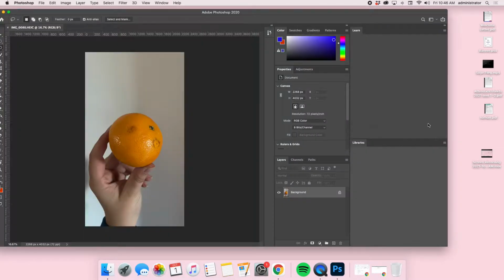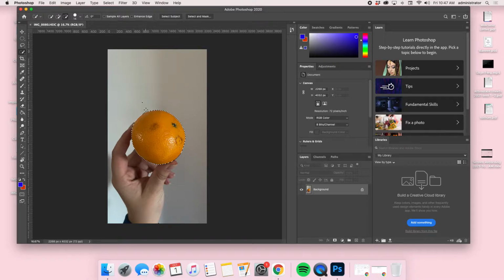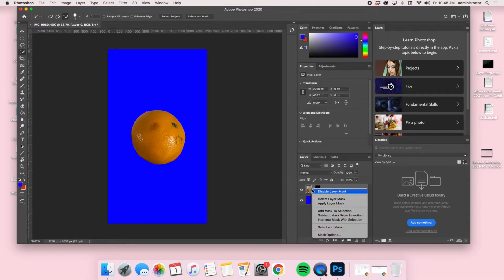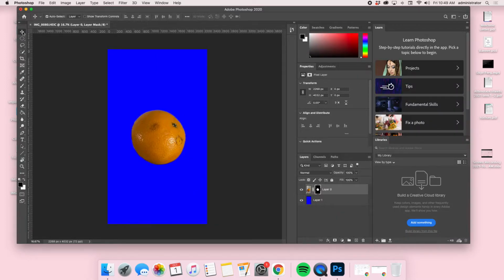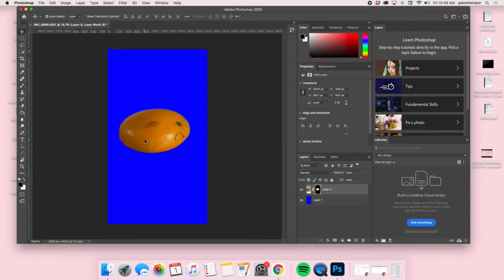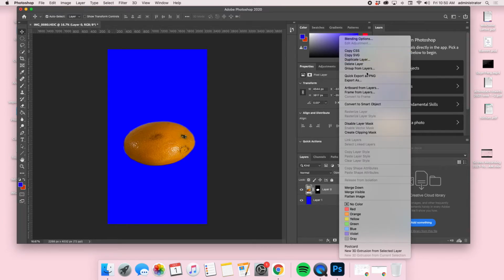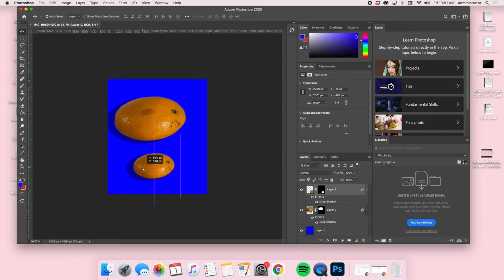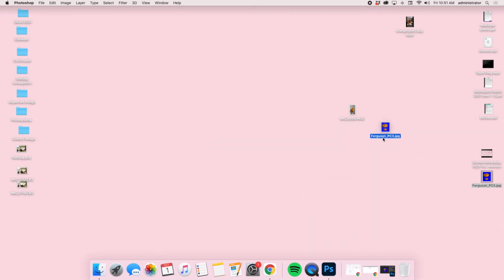Quick Select Cut out with drop Shadow